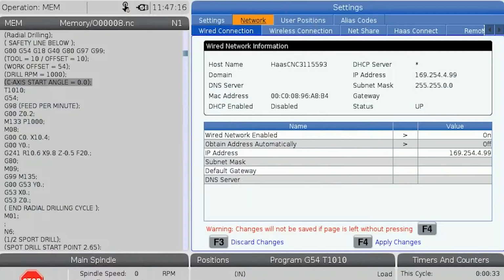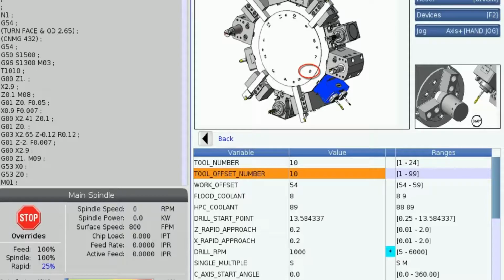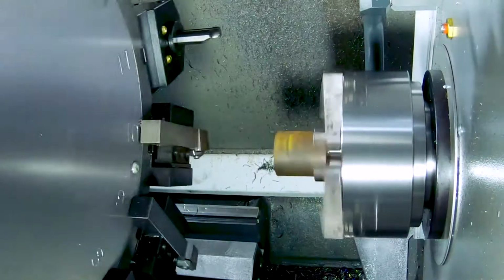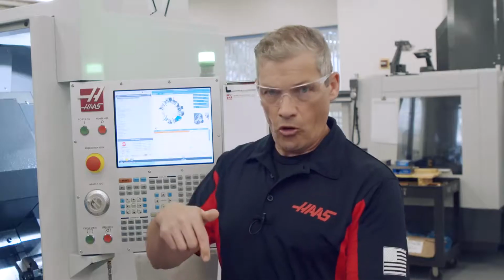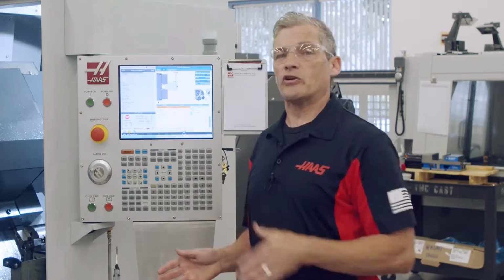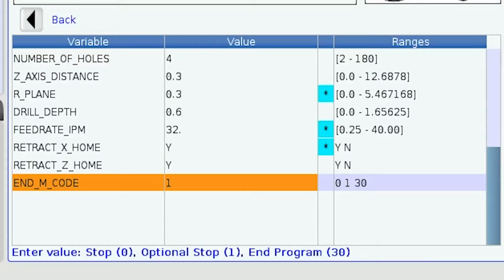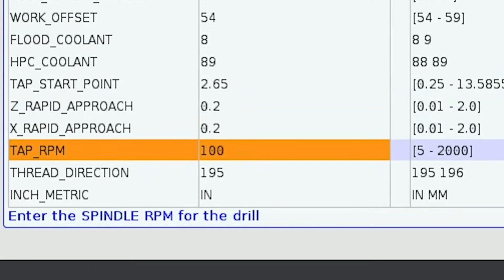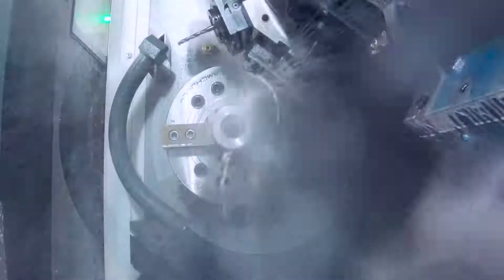Don't Know G Code Use VPS to Program Radial Drilling & Tapping On Your Haas Lathe Korean subtitle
하스 앱스 미니트- 하스 선반에서 VPS로  G코드 프로그램 만들어
  래디얼 드릴링  탭핑 라이브 가공하기
Haas 비주얼 프로그래밍 시스템, 즉 약어로 VPS를 사용하면 연결된 G 코드를 몰라도 선반에서 수행되는 몇 가지 상당히 복잡한 작업을 프로그래밍할 수 있습니다. 그리고 G 코드를 알고 있더라도 다른 방법을 사용할 경우 프로그래밍하는 데 훨씬 더 오래 걸릴 수 있는 코드를 VPS로는 쉽게 생성할 수 있습니다. Andrew는 공작물 형상만 알고 있으면 된다는 점을 보여 드립니다. 그 점과 함께 VPS 템플릿에 대한 일련의 간단한 질문에 대답해 드리기 때문에, 즉시 프로그램을 실행할 수 있습니다.